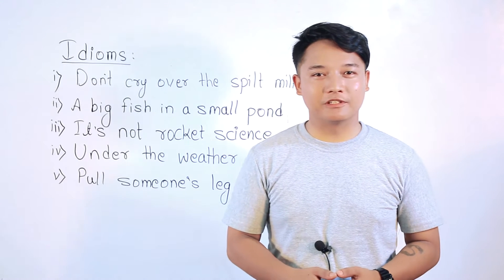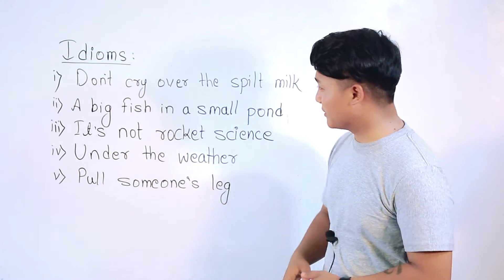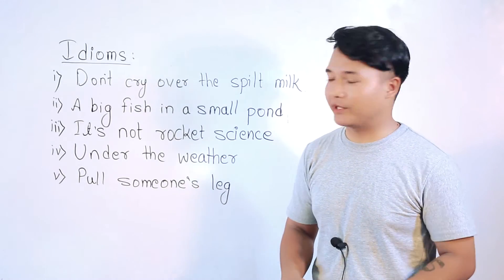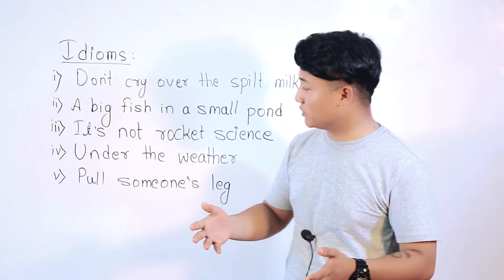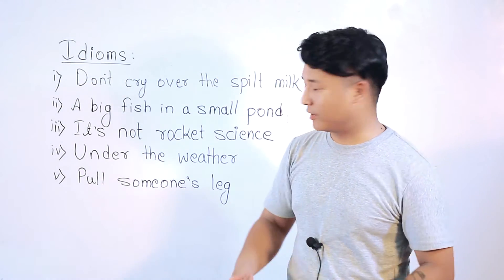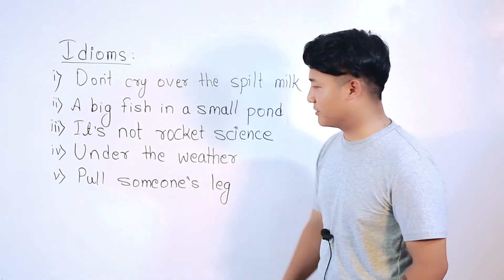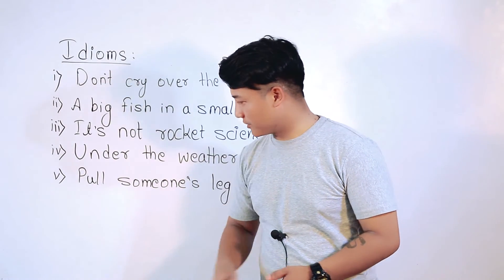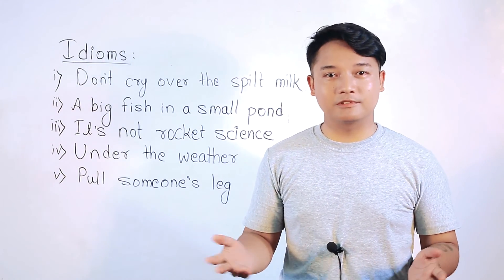Learn Idioms | Meet the Tutor | SMT